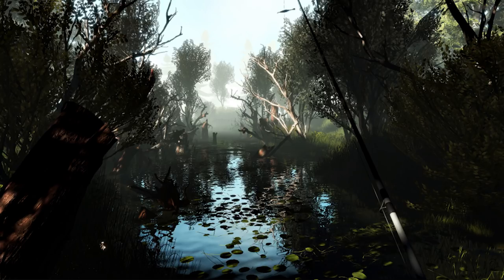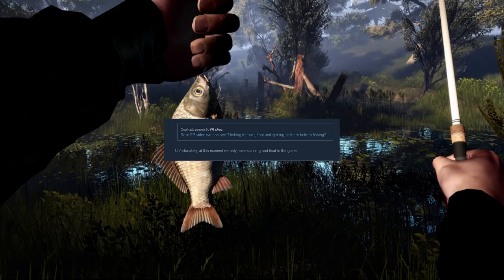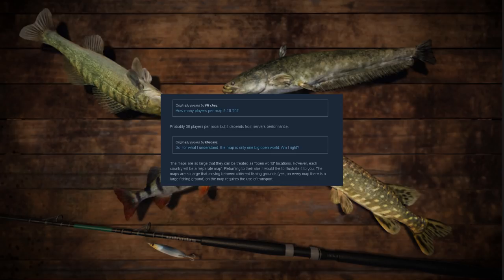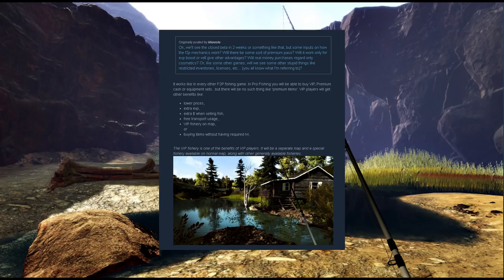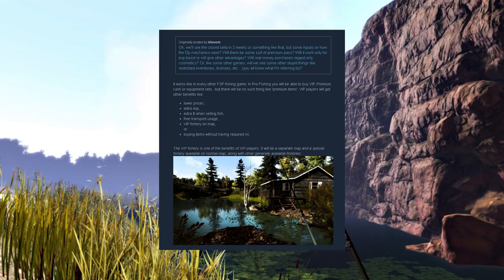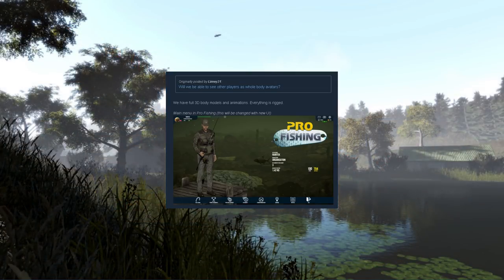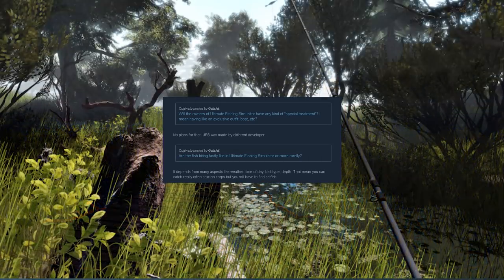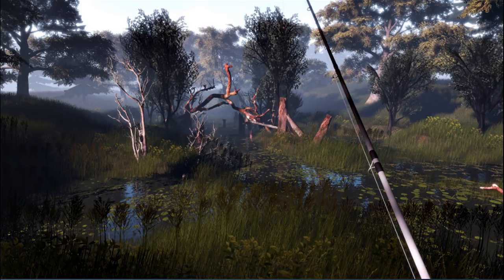PRO FISHING Game Beta Update! | Questions Answered | Free Games for PC 2018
Help Jake Vegas Digital make REAL LIFE Fishing Videos:
this is is a pro fishing game video where developers answer community questions regarding the game.  It also lets us know when the pro fishing beta keys will be released.  I hope you find this pro fishing news video informative.

Just a reminder, Pro Fishing 2018 has been renamed to simply: Pro Fishing.

To keep this channel alive and rocking, you can help by donating